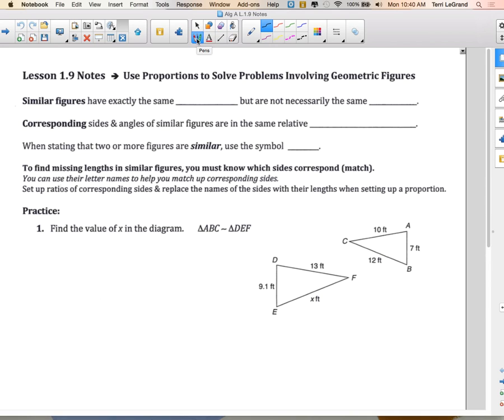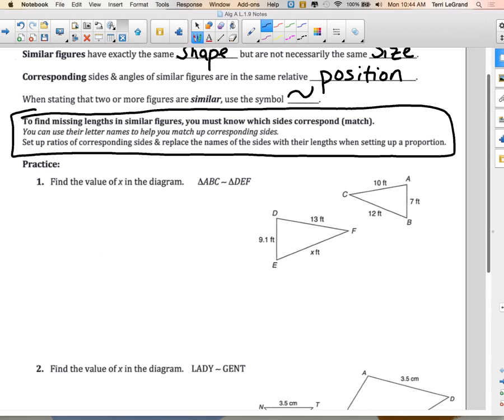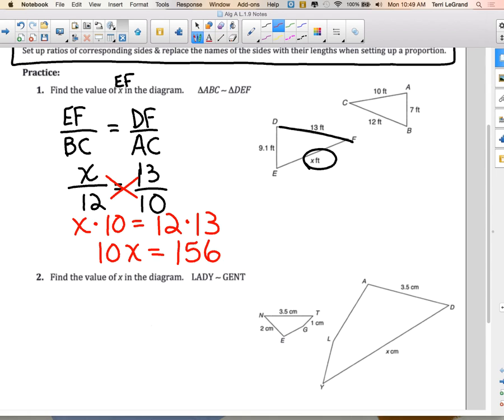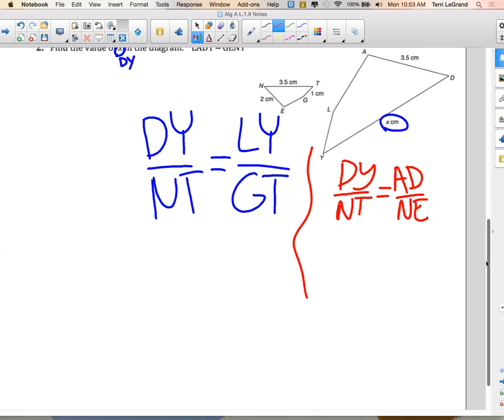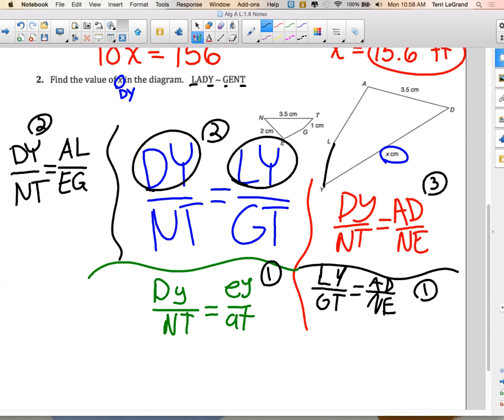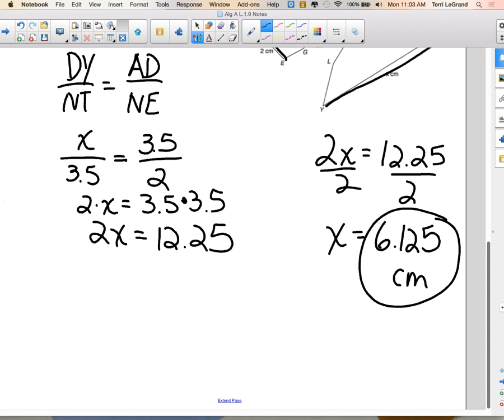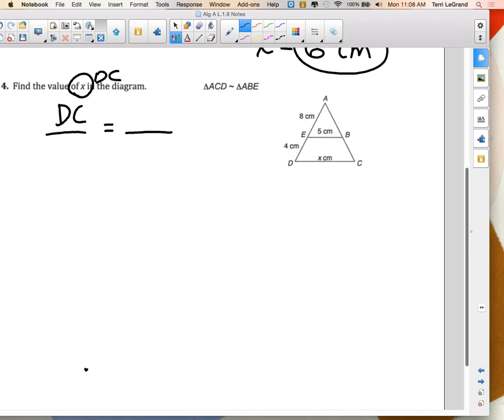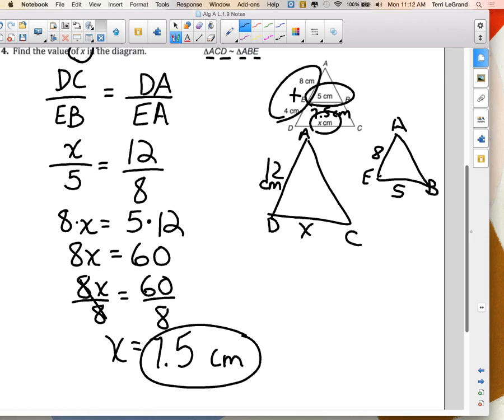Alg A 1.9 Notes Recording